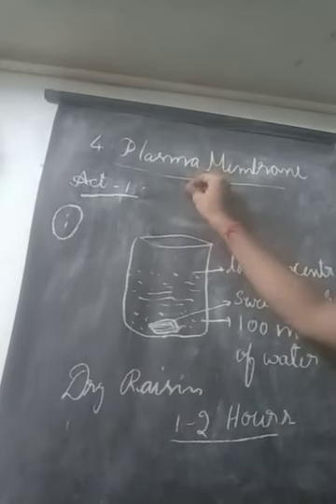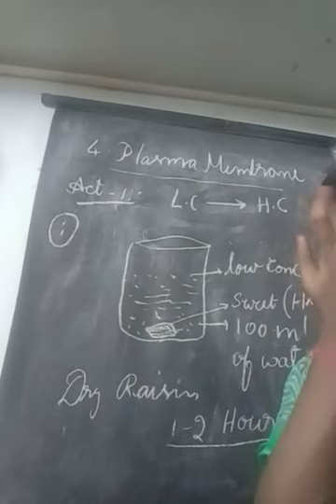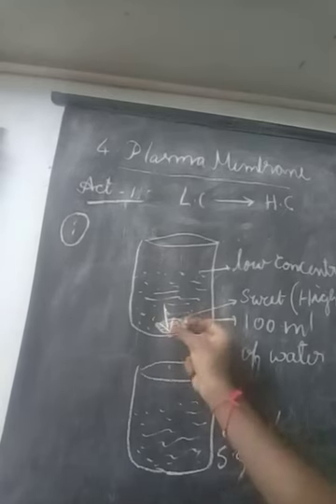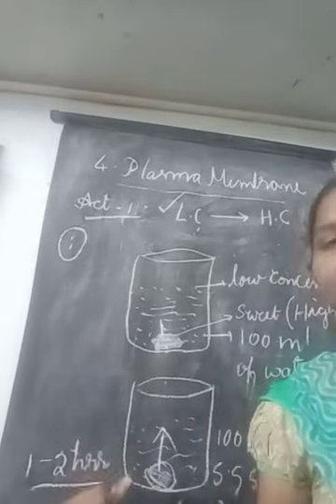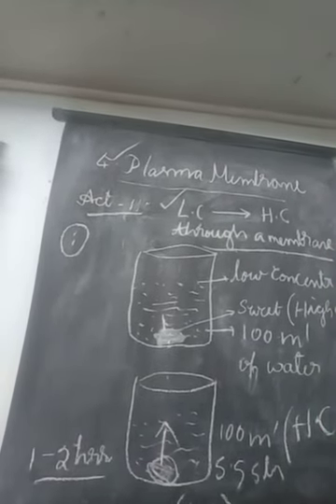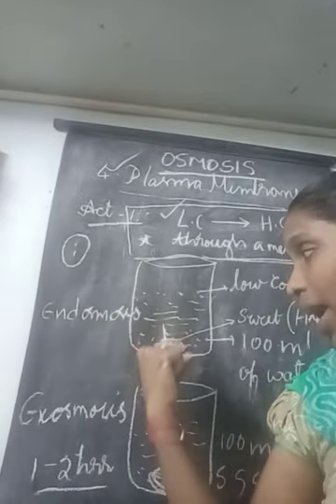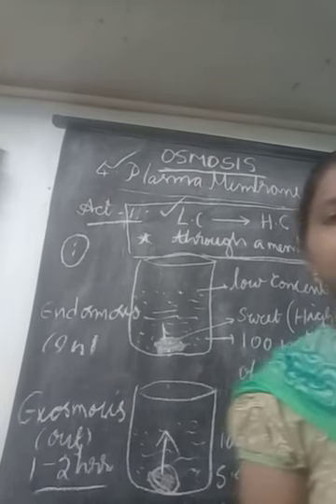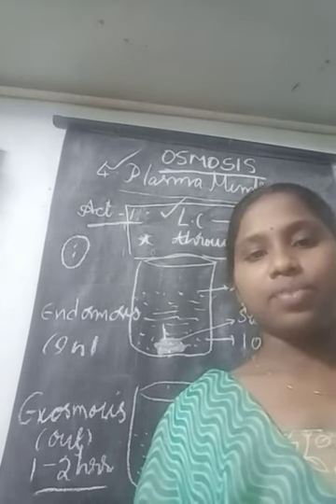9th biology.... plasma membrane part -2